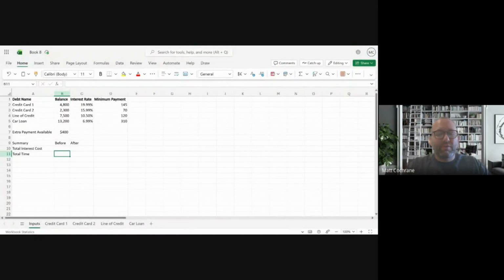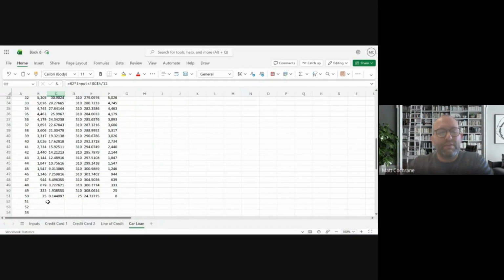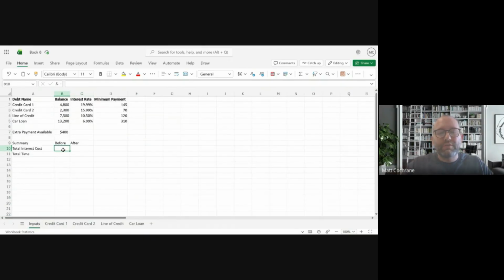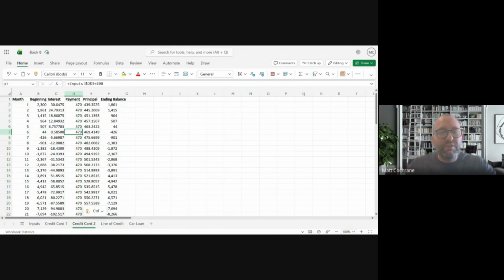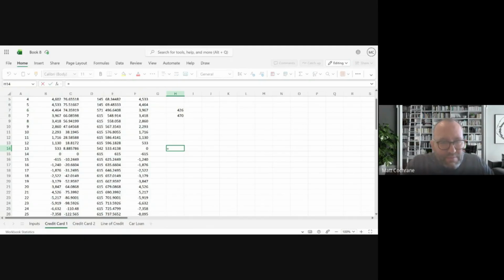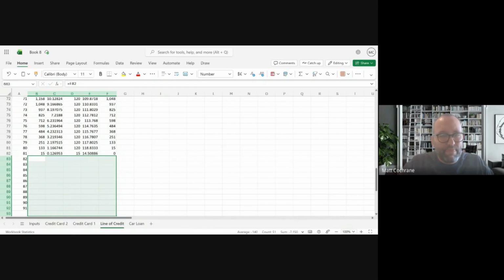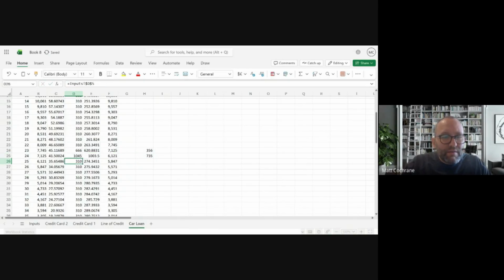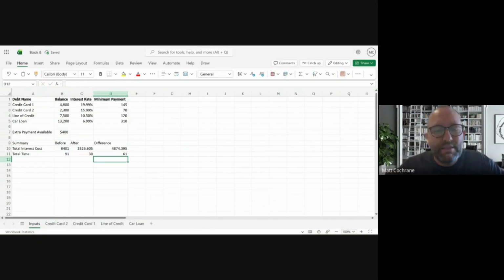Debt Reduction - The Snowball Method - Deep Dive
Snowball Method Explained (Step-by-Step with 4 Debts in Excel)

If you’re trying to pay off debt and feel like you’re not making progress…

In this video, I walk through the snowball method using a realistic example with four different credit products, and show you exactly how applying an extra payment to the lowest balance first can help you build momentum and stay consistent.

Instead of just explaining the concept, we model it in Excel so you can actually see:

- how balances decline over time
- how payments “roll” from one debt to the next
- why small wins can make a big difference

- How the snowball method works step-by-step
- Why focusing on the smallest balance first builds momentum
- How to apply extra payments strategically
- How debt elimination accelerates over time
- The difference between progress you feel vs progress on paper

The snowball method is not about math—it’s about behavior.

By eliminating smaller debts early, you:

- simplify your financial situation
- free up cash flow
- build confidence to stay on track

Over time, those small wins stack into real financial progress.

These concepts align with core financial planning principles used in certifications such as the FP Canada CFP program and the AFCPE AFC designation, but are implemented here in a practical, step-by-step Excel framework.